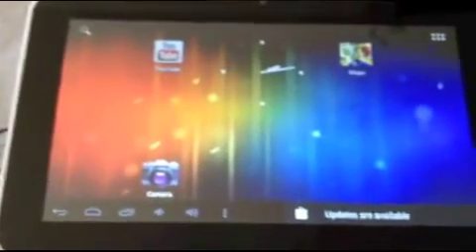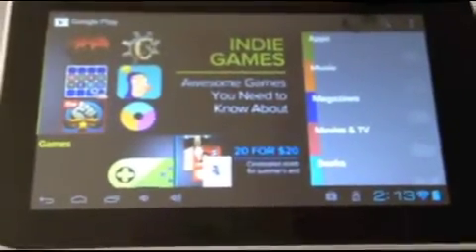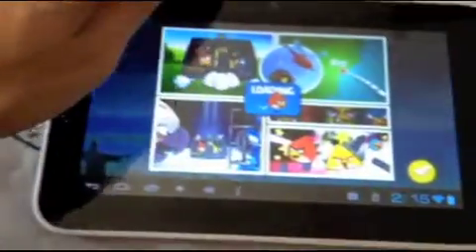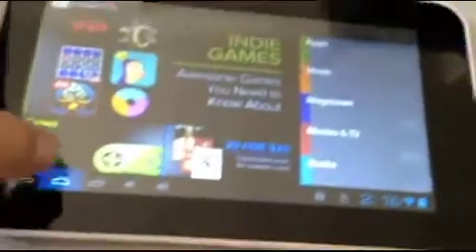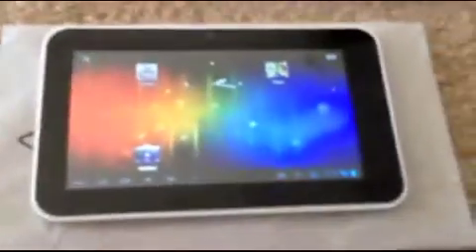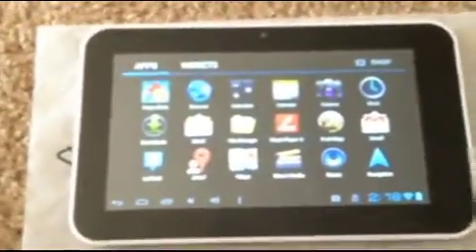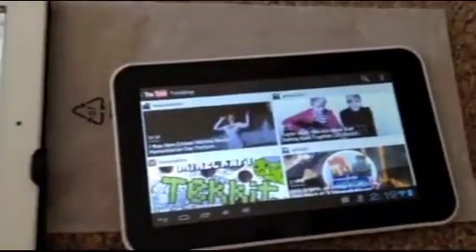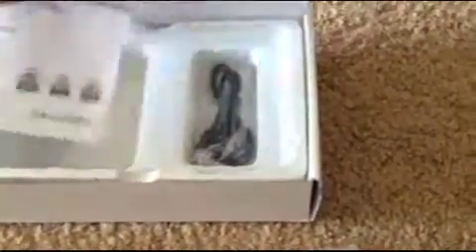Android 4.0 MID Capacative 7" Screen Tablet Demonstration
Demonstration of a generic well done tablet from China.  Great working product for the money.